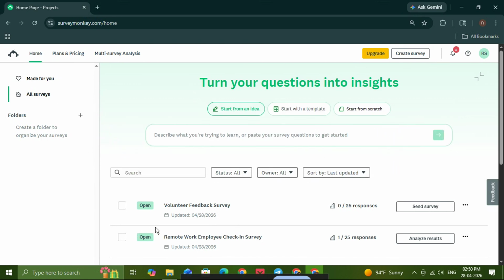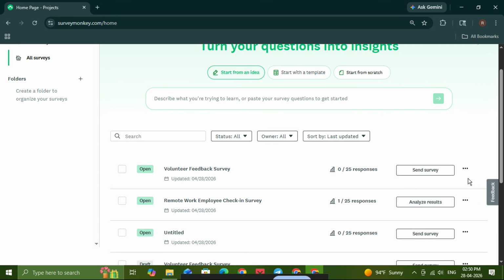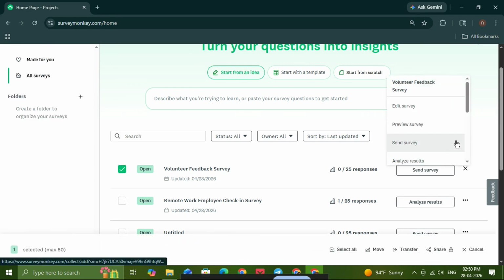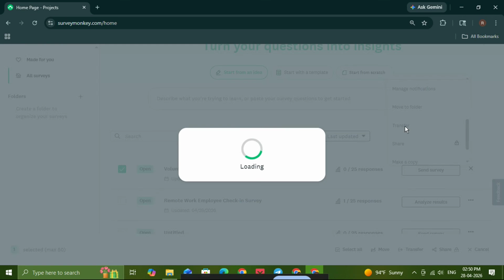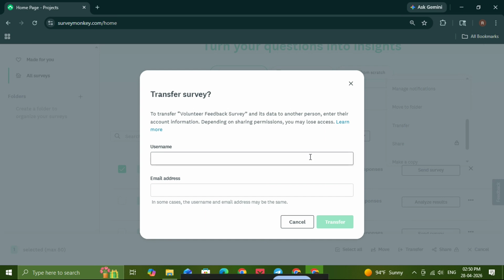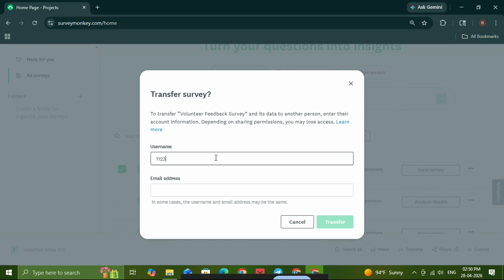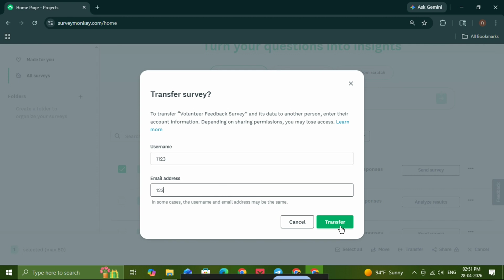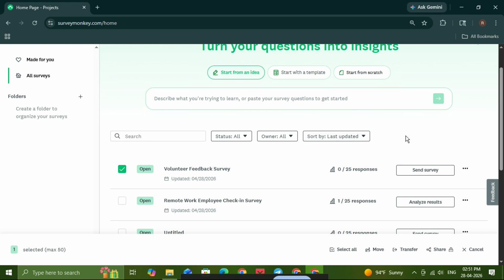How To Transfer A Survey In SurveyMonkey (Easy Step-By-Step Guide)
Learn how to transfer a SurveyMonkey survey to another user in just a few simple steps. This tutorial shows you how to find the survey, open the transfer menu, enter the username and email, and complete the transfer successfully.

🕚Timestamps:
0:00 Intro
0:16 Go To SurveyMonkey
0:29 Select The Survey
0:41 Click The Three Dots
0:52 Click Transfer
1:05 Type Username
1:18 Type Email
1:30 Click Transfer To Finish

✍️What You'll Learn In This Video:
• How To Transfer A Survey In SurveyMonkey
• How To Select The Correct Survey For Transfer
• How To Use The Survey Actions Menu
• How To Enter The Recipient Username And Email
• How To Complete A Survey Ownership Transfer

💡Pro Tips:
• Double-check the survey before transferring so you don’t move the wrong one.
• Make sure the recipient’s username and email are entered exactly as required.
• If the transfer doesn’t go through, confirm that the other account has permission to receive it.
• After transferring, verify that the new owner can access the survey correctly.